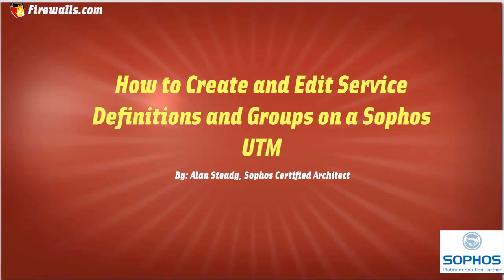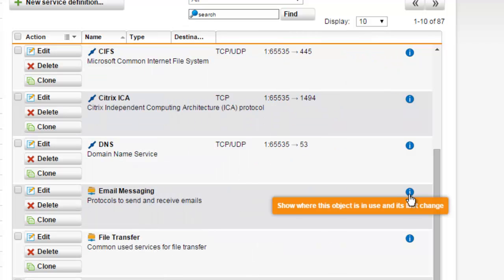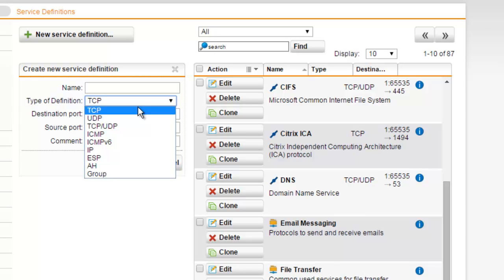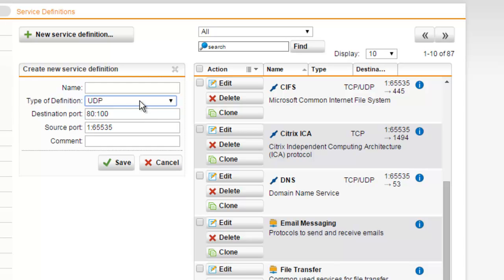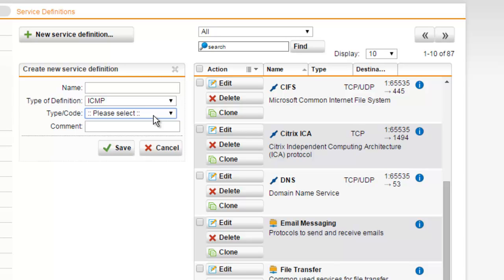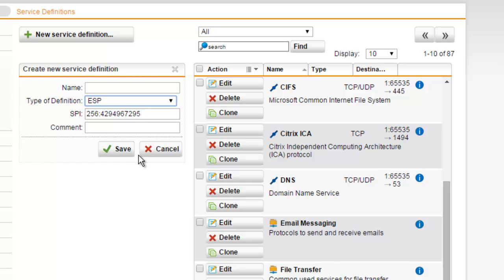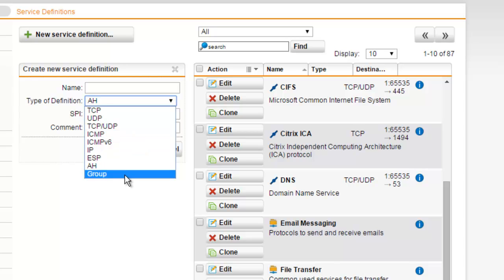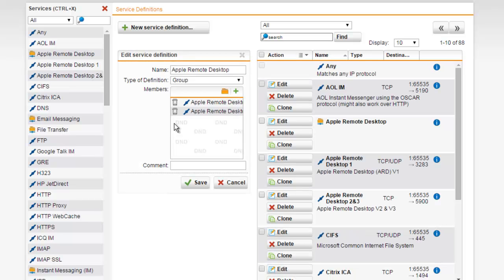Sophos SG Firewall: How to Create Edit Service and Group Definitions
This video discusses and demonstrates how to create and edit service definitions and service definition groups.